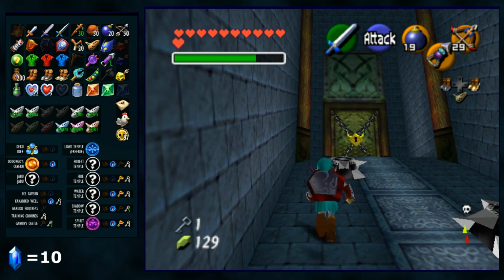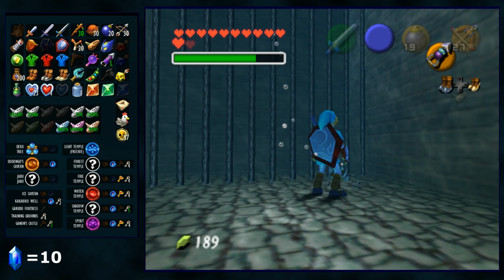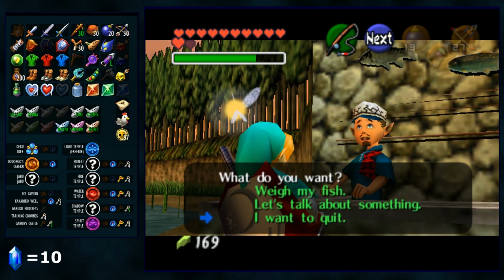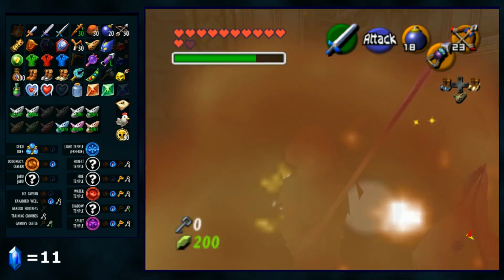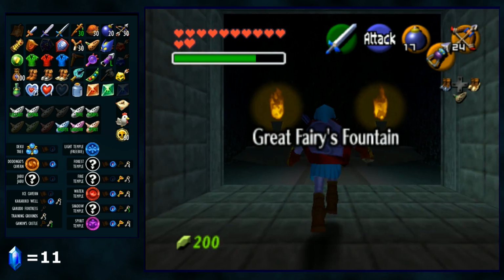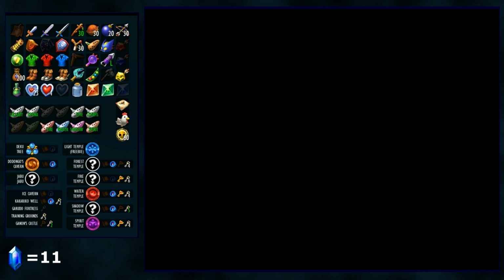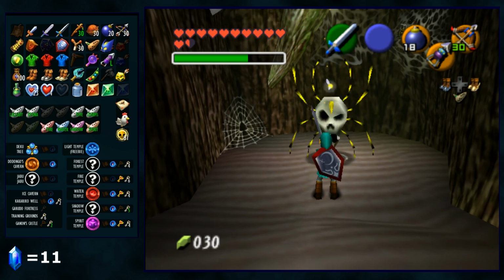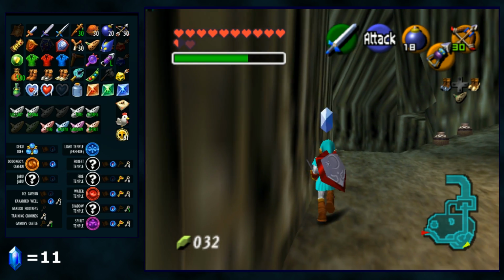Zelda: Ocarina of Time Skullsanity Randomizer - Part 14 (scratchy boi hours)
Trying new boss fight strats against Morpha!
We go to way too many places this episode that I can't even summarize it.

What's new this time? We're adding in skullsanity, shopsanity, scrubsanity, and songsanity! We're also playing the newest update (4.0) and we have a new tracker made by Countdhown!

There's a lot more changes as well that you'll notice while watching the video, from a rainbow sword trail, to new colors and sound effects.

Play the randomizer yourself! Use the resources in this discord!